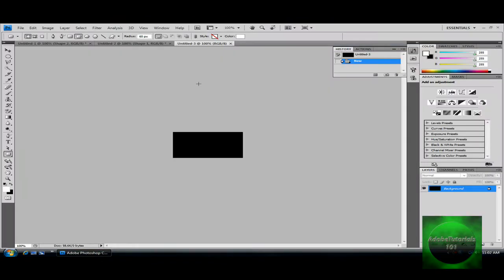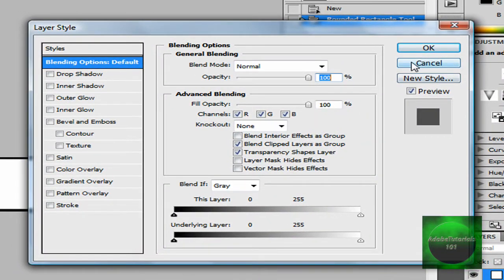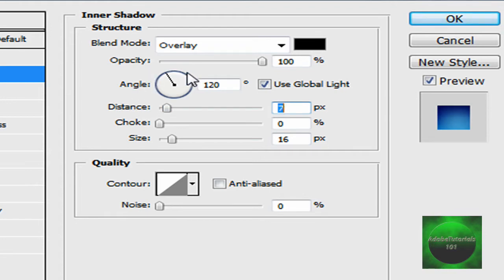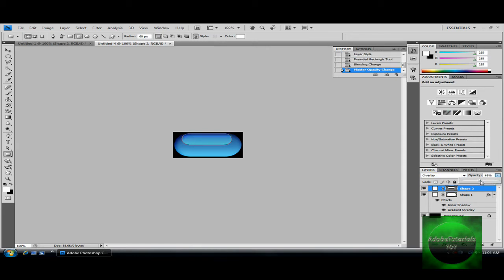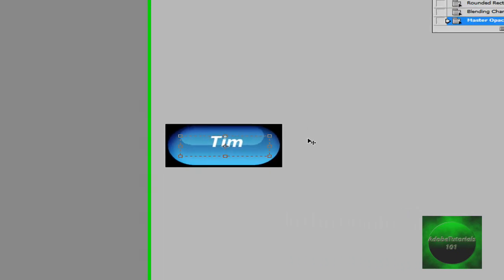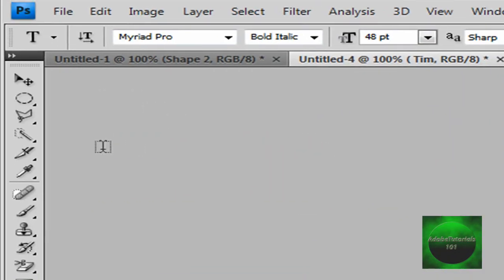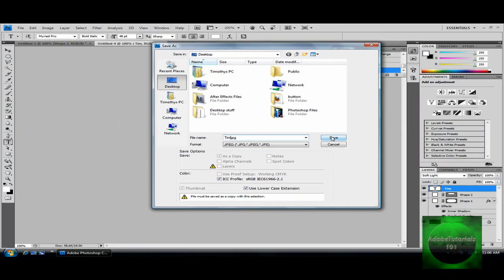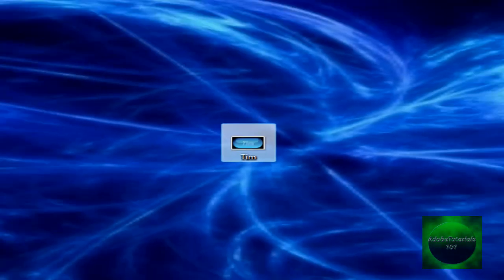Adobe Photoshop - How To Make A Shinny Button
This will work for all cs's